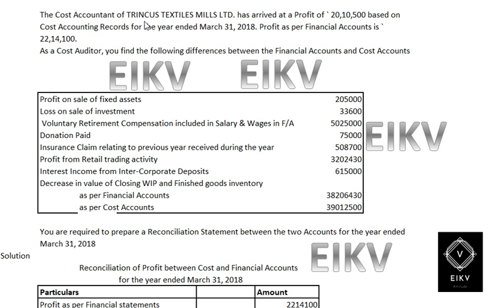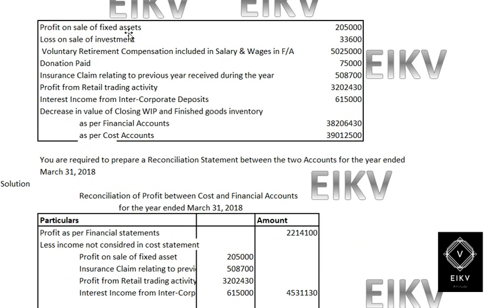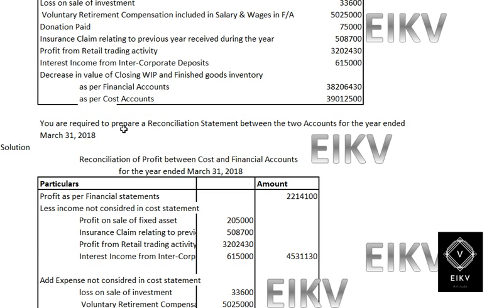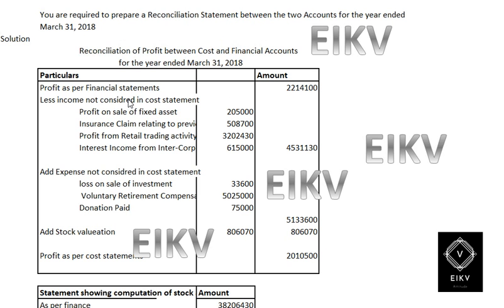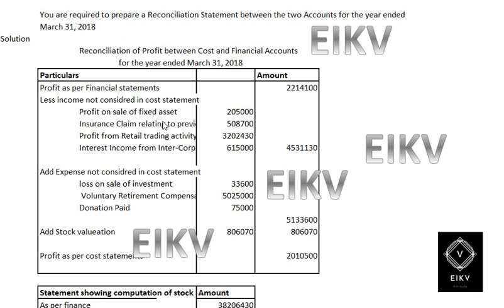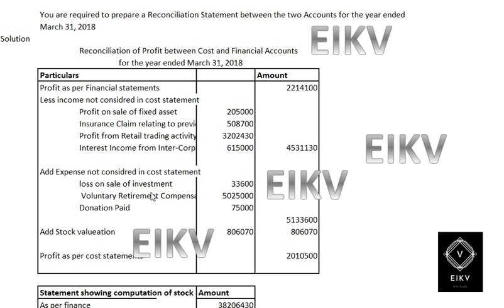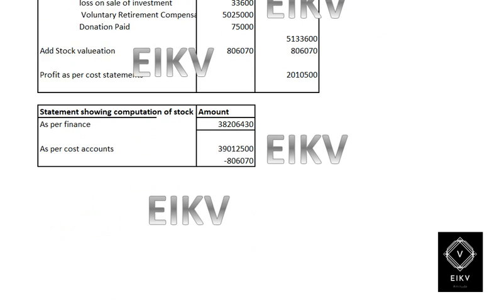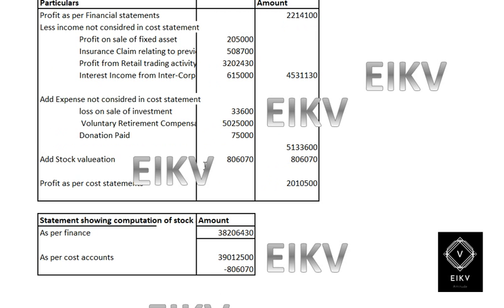CMA Final CMAD illustration 7 Cost Reconsiliation statement English EIKV